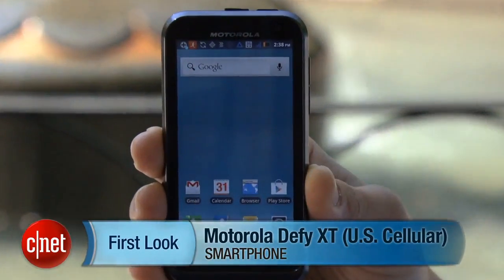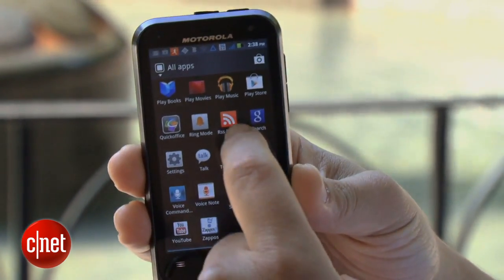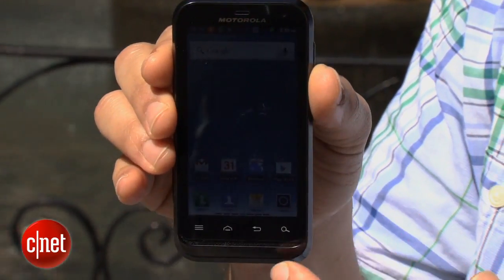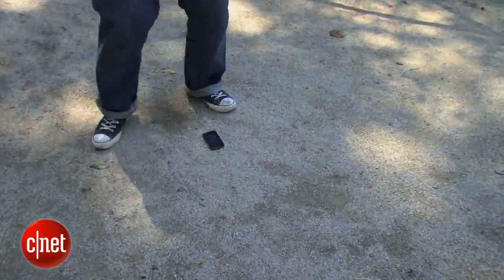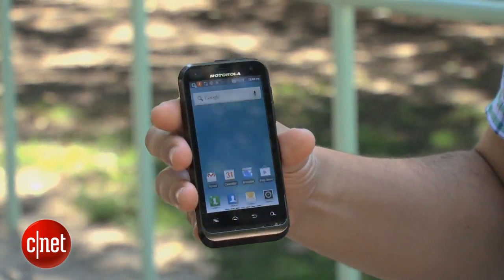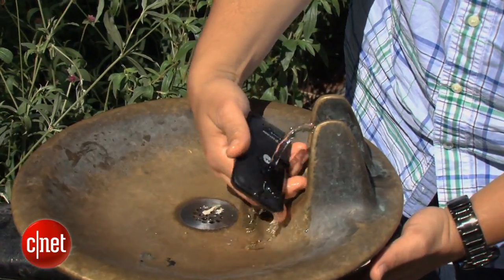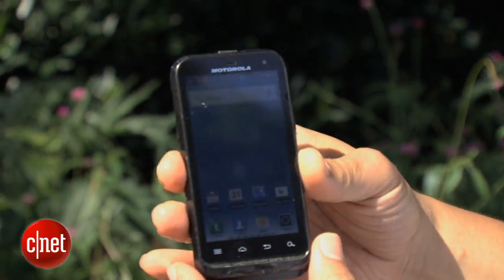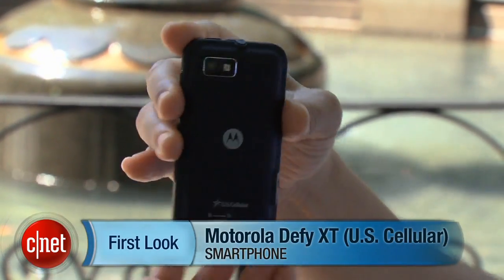The rugged Motorola Defy XT for U.S. Cellular - First Look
The $99.99 Motorola Defy XT Android smartphone for U.S. Cellular is rugged enough to survive water, dust, and drops despite its small size.